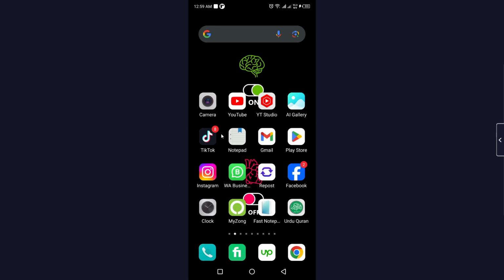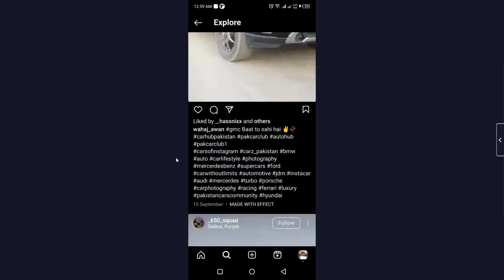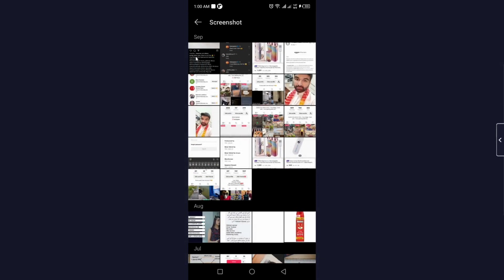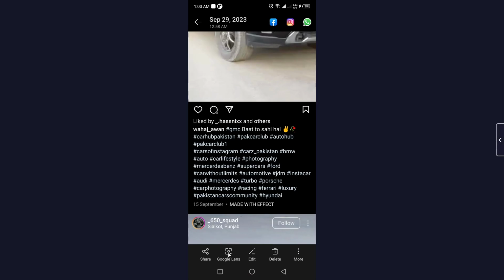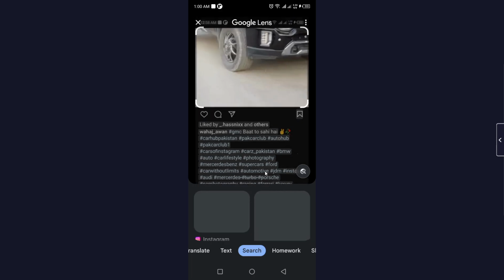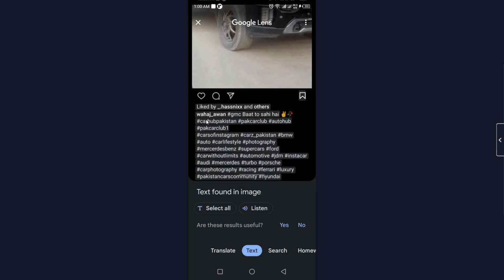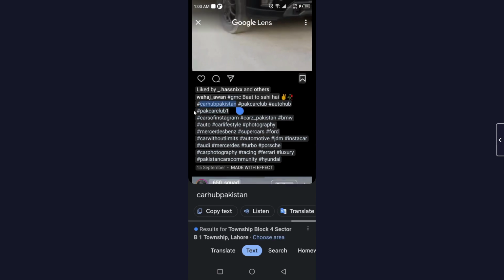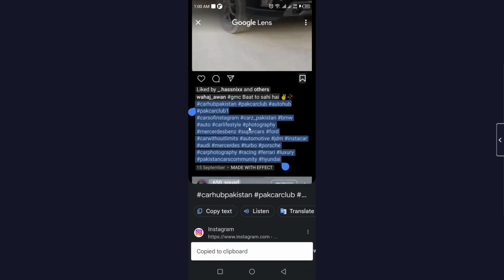How To Copy Hashtags On Instagram